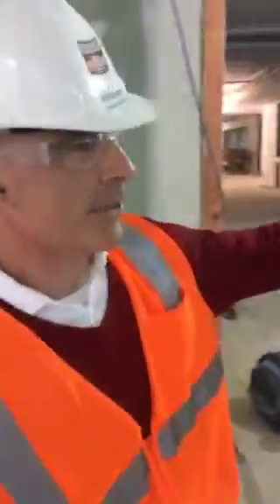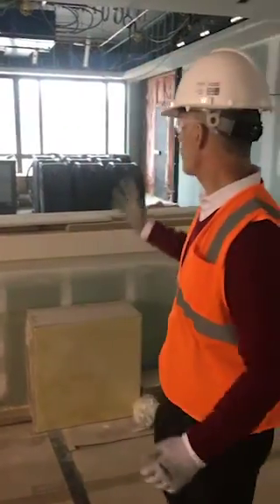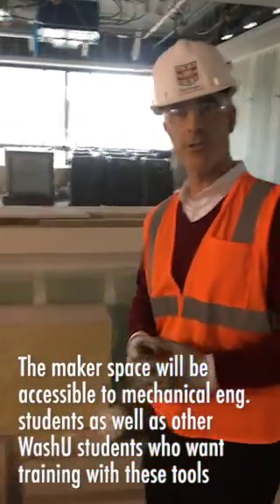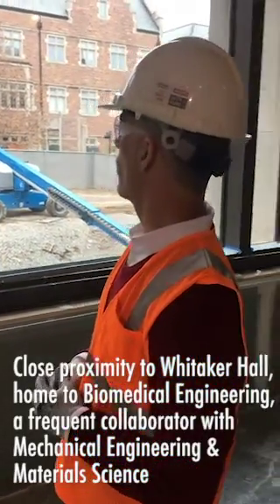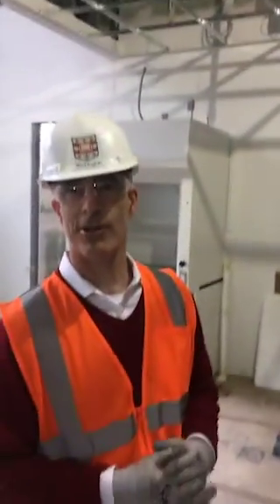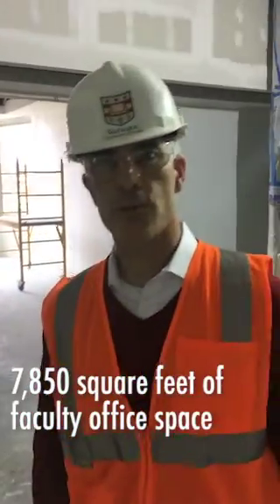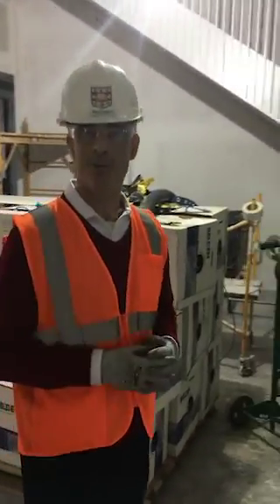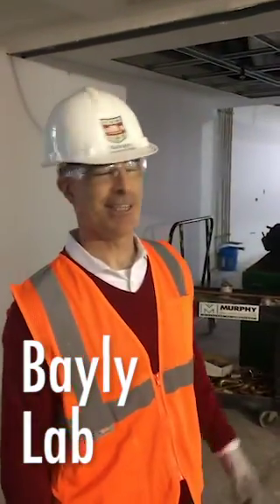BTS Jubel Hall Tour with Phil Bayly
Jubel Hall will link the existing engineering complex to other parts of the Danforth Campus and will strengthen collaboration among the Department of Mechanical Engineering & Materials Science and other Engineering departments.